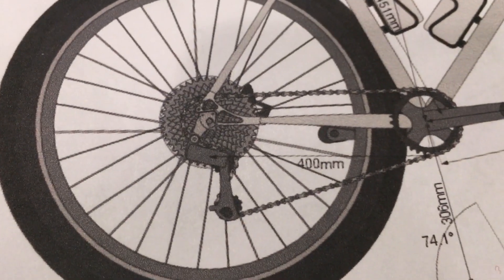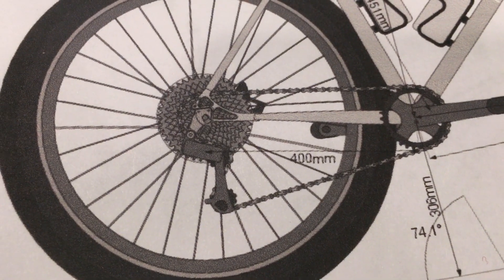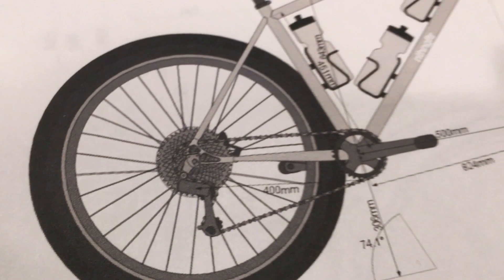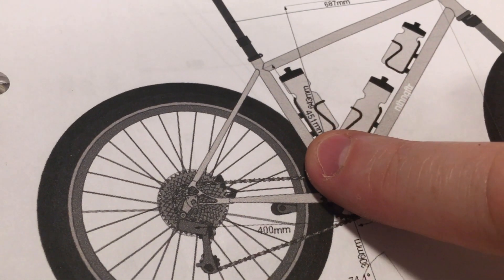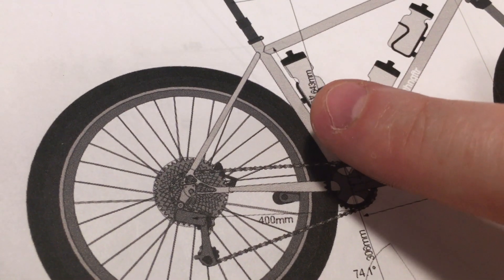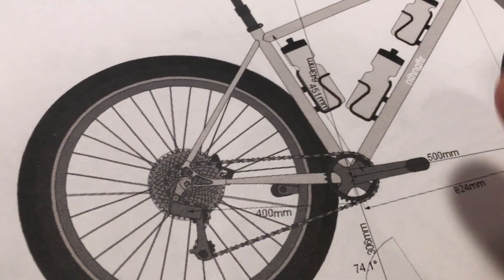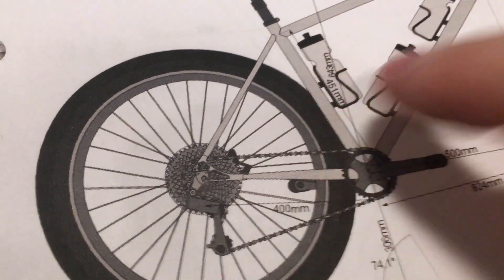FTS: Chainstay Length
Shorter.